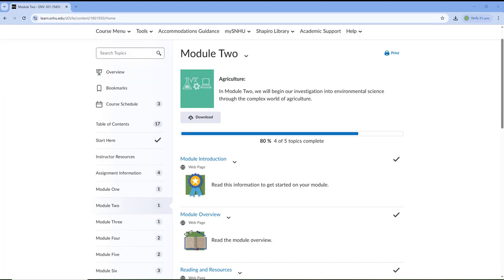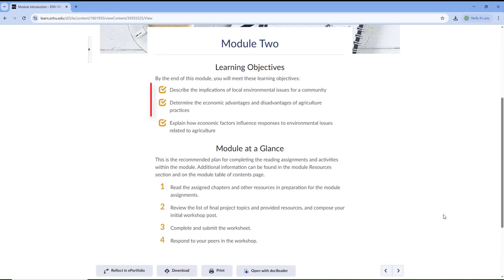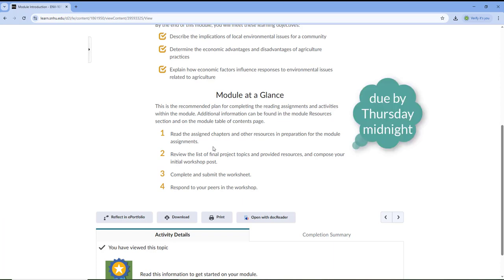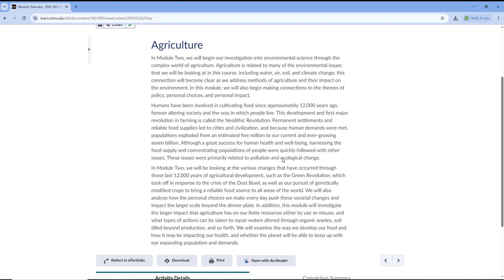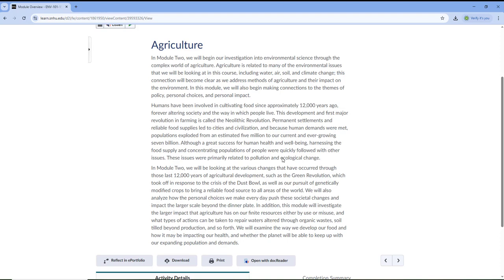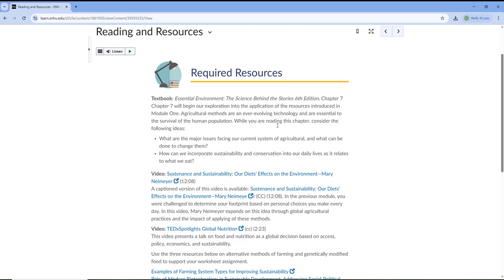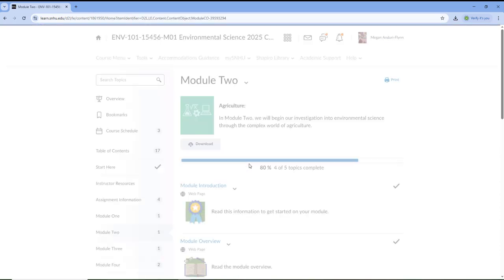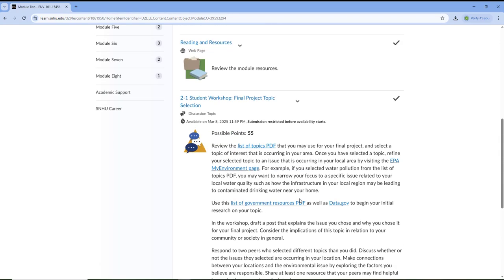Welcome to Module 2